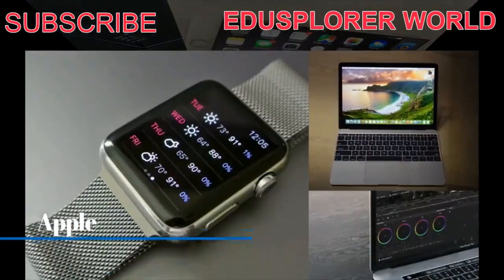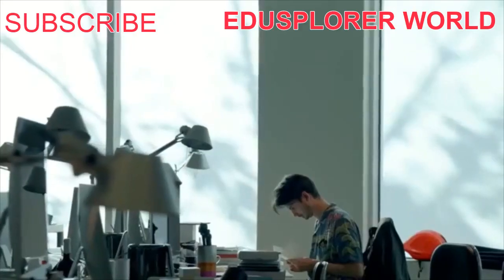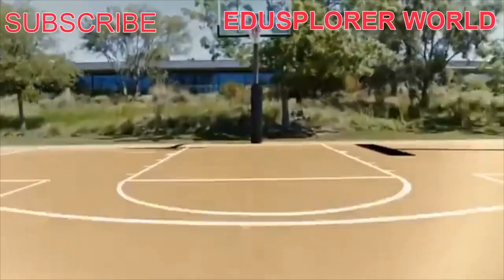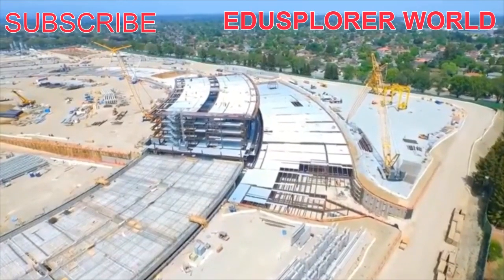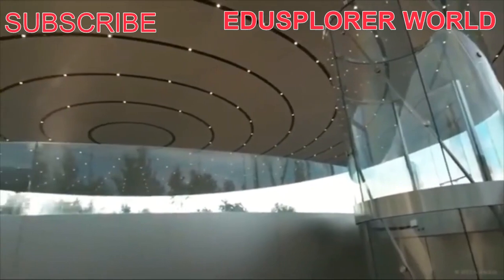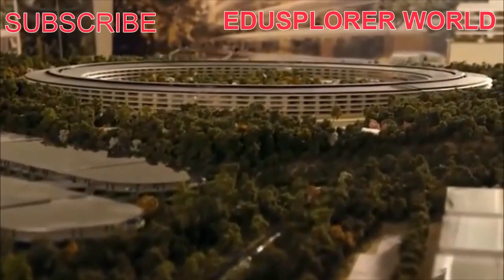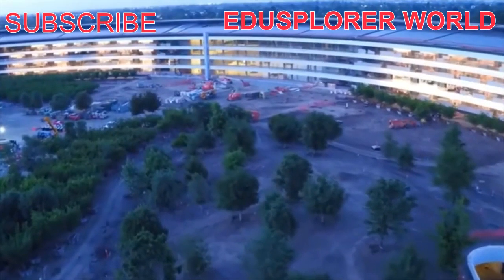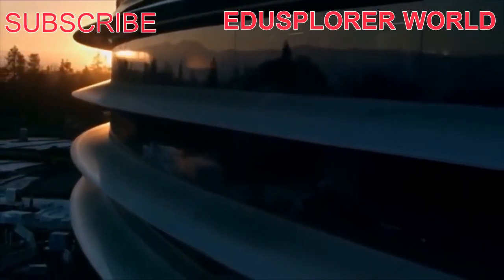How Apple’s Build An Earthquake-Ready Headquarters In Cupertino California. Things You Didn't Know.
Apple Inc. is an American multinational technology company headquartered in Cupertino, California, that designs, develops and sells consumer electronics, computer software, and online services. It is considered one of the Big Tech technology companies,
CUPERTINO, Calif. — The circular building housing Apple’s headquarters in Silicon Valley is so big, it’s nearly a mile in circumference. So it’s hard to fathom that it is not actually attached to the ground.
The spaceship, as the building is often called, is a mammoth example of a technology that reduces earthquake shaking by as much as 80 percent.
While other buildings in Silicon Valley are likely to suffer damage and be nonfunctional for days, if not months, after an earthquake, Apple’s headquarters, which were completed early last year, are designed to be usable immediately after the Big One.
The building is one of a relatively small number in the United States that use so-called base-isolation technology. The sheer magnitude of Apple’s new headquarters sets it apart from any other technology workspace on the West Coast. Instead of many buildings spread across a campus, the site features one master circular structure (2.8 million square feet) called the Ring, designed to house 12,000 employees. (To get a sense of its scale, the Ring’s internal courtyard is wider than St. Peter’s Square in Rome. Its external wall would surround the Pentagon.) The four-story glass building designed by Norman Foster seamlessly integrates a long and diverse list of technical achievements — from the enormous solar panel array on the roof to hidden cable management mechanisms at the workstations — all according to Jobs’s uncompromising design standards.
Yet one of Jobs’s most significant directives was that 80% of the nearly 200-acre site would be devoted to parkland. In fact, blurring the boundary between architecture and nature became the defining idea for the project. Old concrete parking lots gave way to new green landscapes and a wooded preserve populated with 9,000 indigenous California trees, including ornamental and fruit trees, selected to resist drought and the threat of future climate change.
More than 9,000 engineers and other Apple employees work in the building, which has its own electricity supply and a vast atrium with a variety of fruit trees, including, perhaps not surprisingly, many varieties of apple.
To set this in context, it’s important to first understand the fundamental challenge of building contemporary (and future) workspaces, especially for technology companies: Software and buildings operate on entirely different timescales. Software, like information technology in general, is optimized for speed and upgrades — constant, sometimes radical change. Buildings, on the other hand, are change averse, optimized to stand for decades. But despite the different timescale, the challenge for real estate executives is not unlike the one facing CIOs: to make sure a new investment will not quickly become obsolete.
Silicon Valley has dealt with this challenge for decades, but the unique culture of the region gives its companies a competitive advantage. Throughout the 20th century, the Valley’s ascent can be traced to close geographical proximity and deep collaboration between tech companies, academia, and government agencies — a formula that produced some of the most significant technology ventures in modern American history.
Two stories underground, beneath offices where engineers design iPhones and MacBooks, the building rests on 692 huge stainless steel saucers. When the ground shakes, the building can shift as much as four feet in any direction on the saucers. Picture an ice cube on a plate. If you shake the plate back and forth, the ice cube slides to stay nearly stationary.
Paradoxically, the specific base-isolation system that Apple uses was designed and manufactured a short drive away — on the other side of the San Francisco Bay at a company called Earthquake Protection Systems. Most of what the company produces is exported to earthquake prone countries such as Turkey, Peru and Ecuador. Very few American companies use any earthquake mitigation technology for their buildings.
Influenced by this collaborative context, Valley founders prized proximity to one another; face-to-face interactions; informal deal making; and changeable, impermanent team and org structures. These values are reflected in their buildings, which adopted design strategies to make workspace configurations adaptable, or somewhat less permanent. The aim was to get the physical workspace to perform at the speed of software — or at least get a little closer to it.
This led to open floor plans, rich amenities and services, informal attire, a collegial atmosphere, and very distinct work cultures. The more successful interior spaces foster “collisions” and spontaneous interactions among employees through a variety of space typologies.